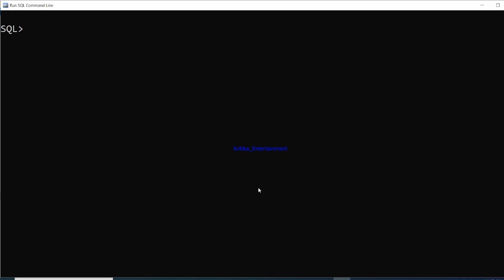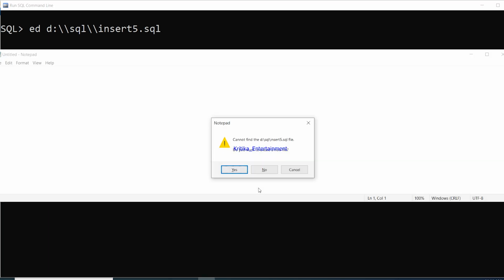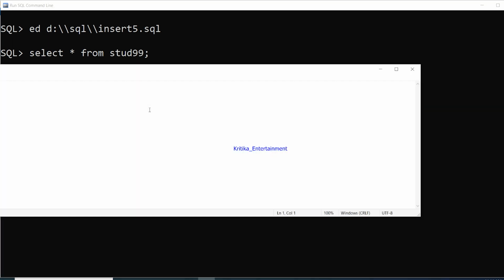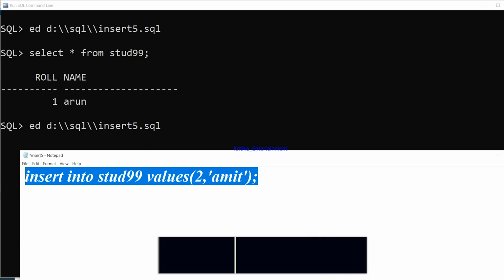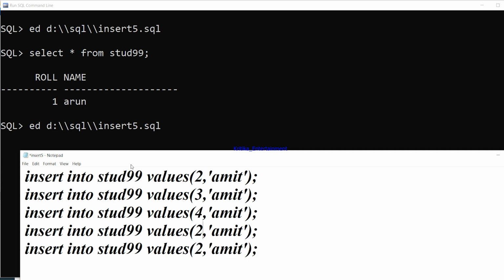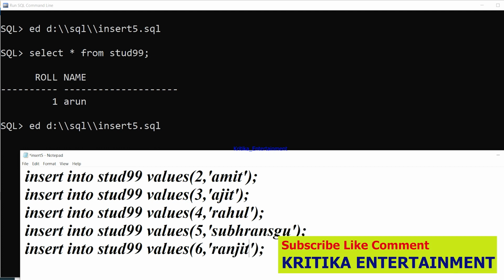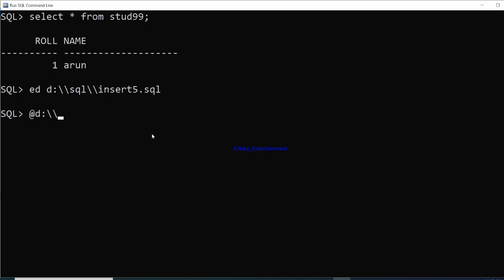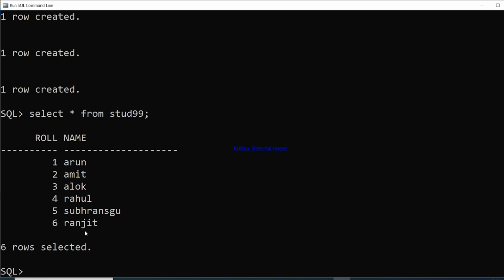sql basic commands | insert command | multiple insert rows technique | how to insert rows to table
How to insert multiple rows at onetime in DBMS.

SQL Command
Constraint in DBMS
Pagesize and linesize in SQL